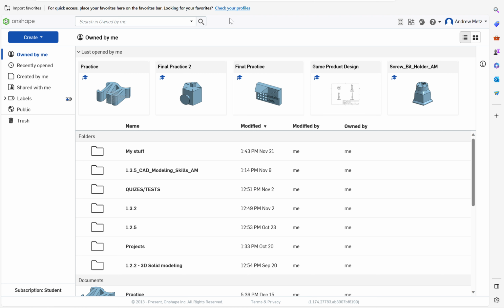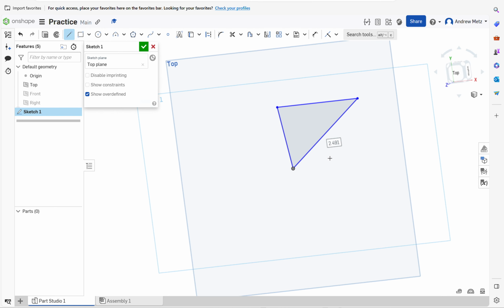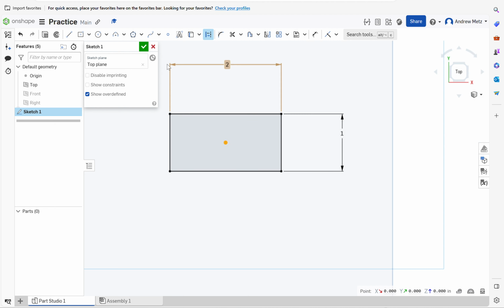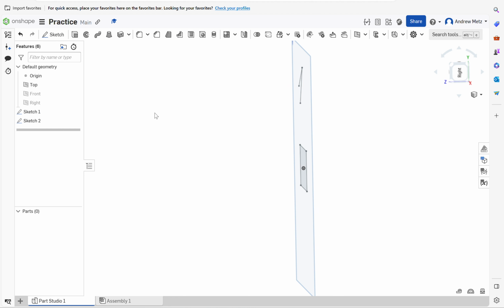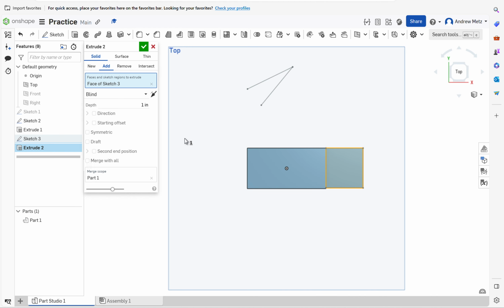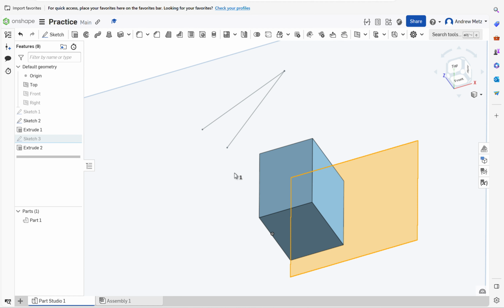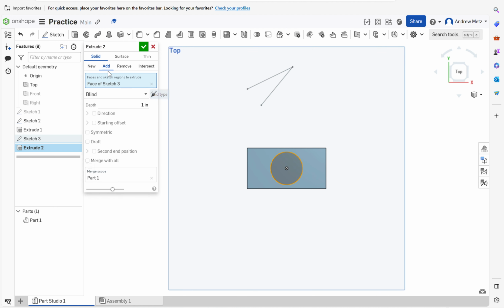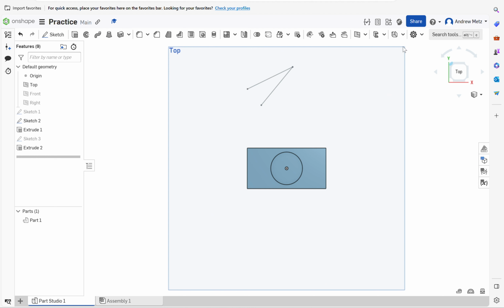3D CAD Modeling: EXTRUSIONS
Learn the basics of extruding in 3D CAD Modeling